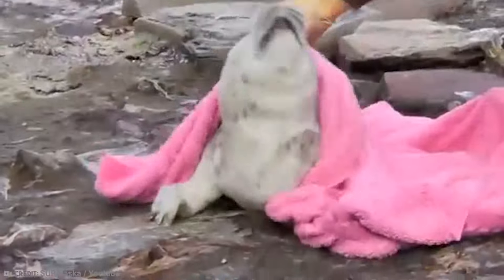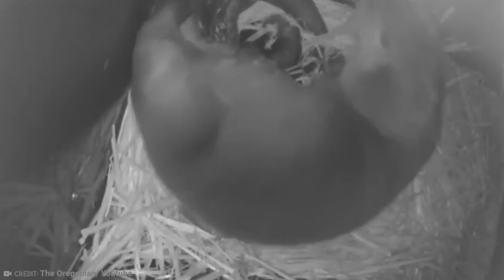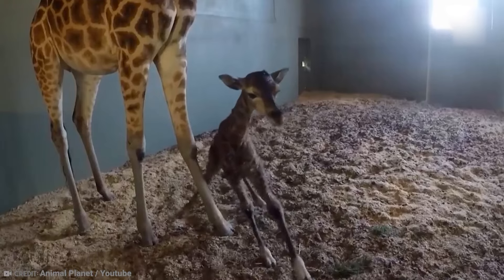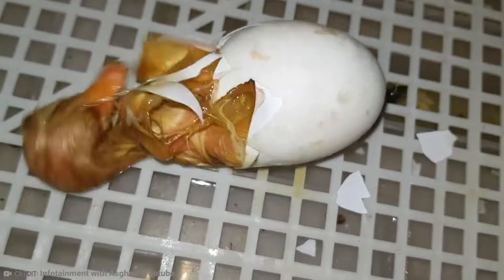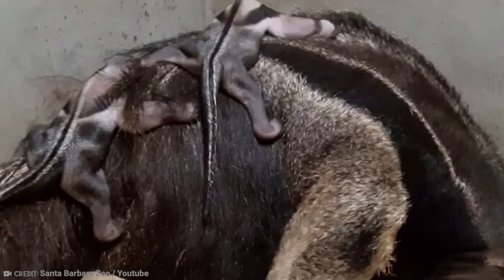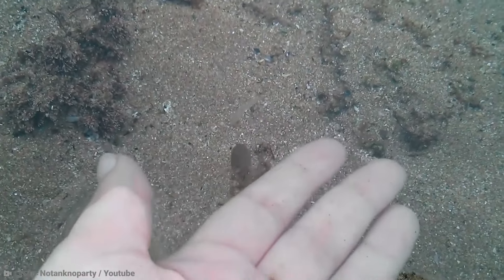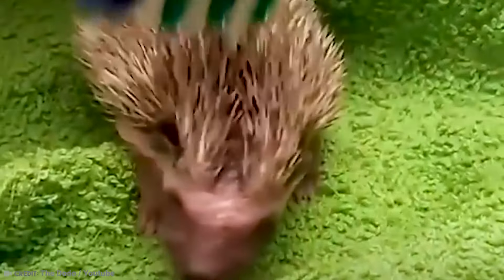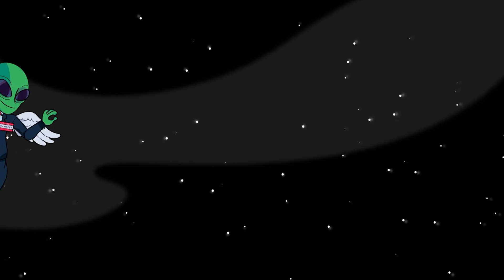This Is What 15 Newborn Animals Look Like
Alright we're turning up the cuteness in this video, are you ready for 20-minutes of aww? It's hard to know why some animals are incredibly cute to us, we can be certain that they are.  And when those cute animals are babies, it goes to a whole other level. From the tiny little monkey to the cutest baby otter you had ever seen, This is what 15 newborn animals look like!